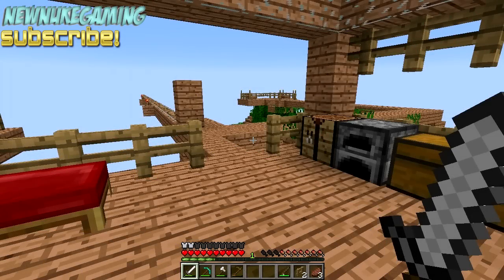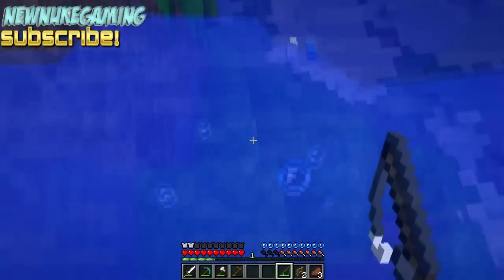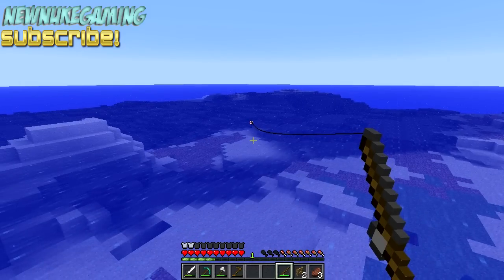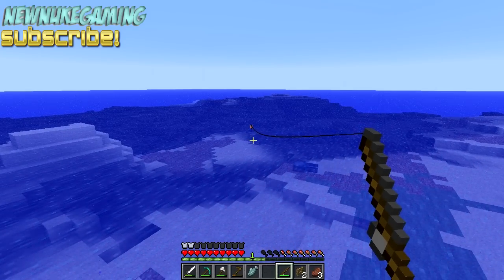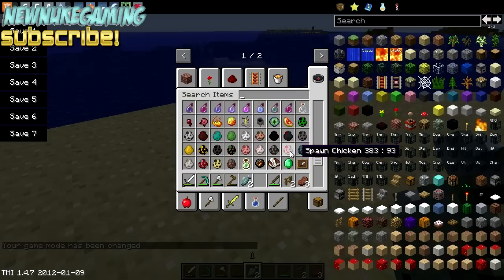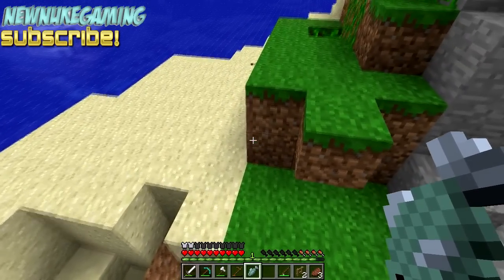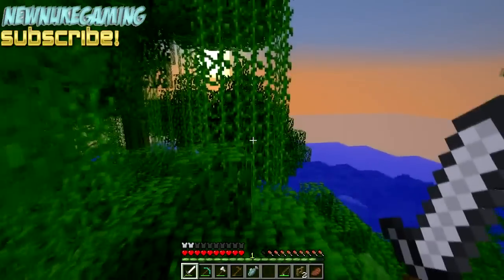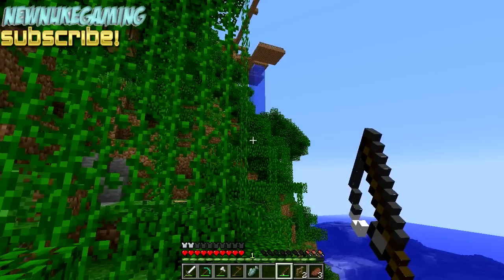Minecraft: Tropical Island Survival - Part 39 | DAMN OCELOTS!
Want to play the map? It's a seed! - 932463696

I have permission to use this music.

Hey guys, I'm Alex and welcome to episode 38 of Tropical Island Survival! This episode, we finish off the rail which leads (sort of) down to the mine, with some powered rail leading us unexpectedly to DEATH!

---VVV---